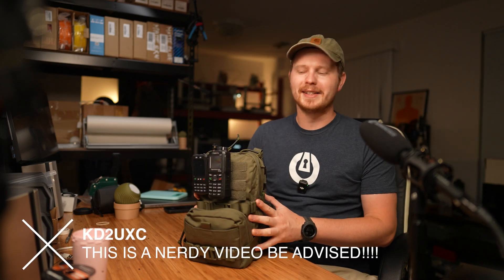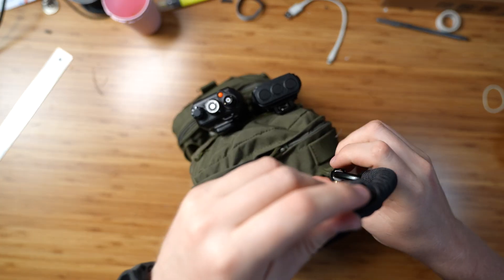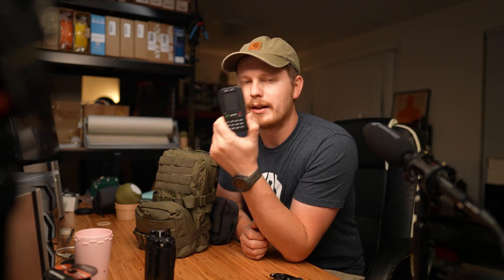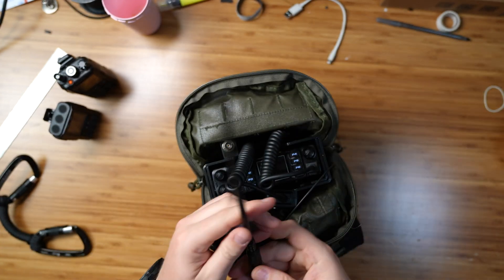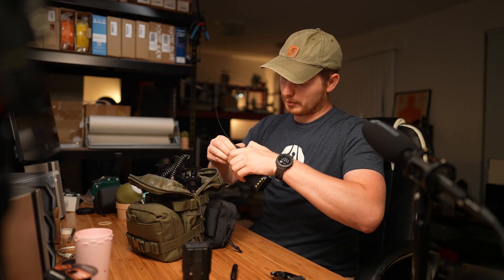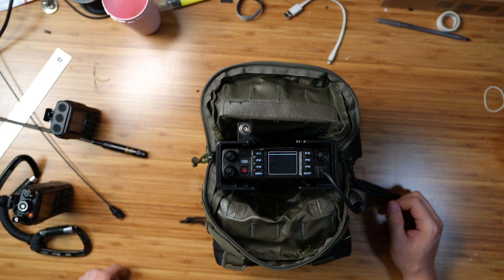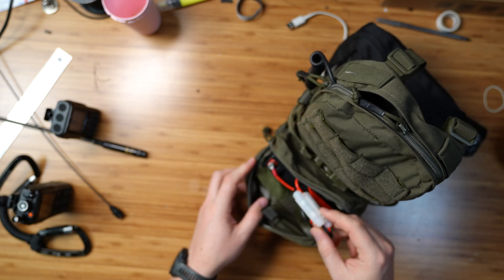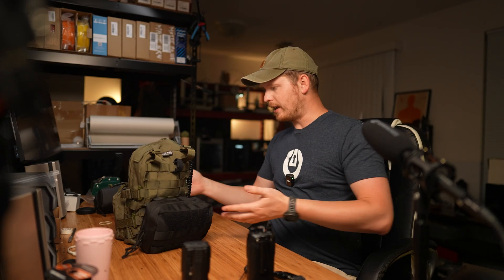What's in my Ham Radio Manpack GoKit |Anytone 578| Part 1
Here's a brief glimpse of the radio system in my emergency communications go kit.

📻Radios and Cage
- Anytone 578 DMR Radio

📡 Antennas:
- TWayRadio Tele Antenna
- SMA to BNC Adapter
- BNC Adapter Kit
- Car Mag Mount

🔌 Power:
- Battery with Charger
- 4 TO 1 Anderson adapter
- Anderson Extension Cable

🤖 Misc. Stuff
- Heavy Duty Carabiner
- 15ft BNC Cable
- Radio Pouch